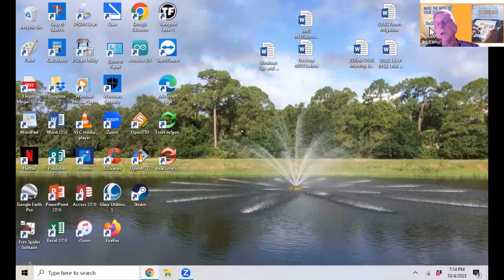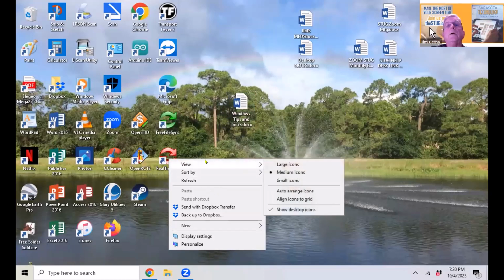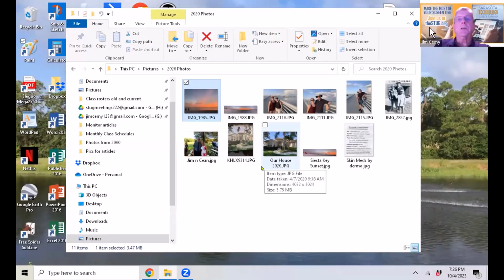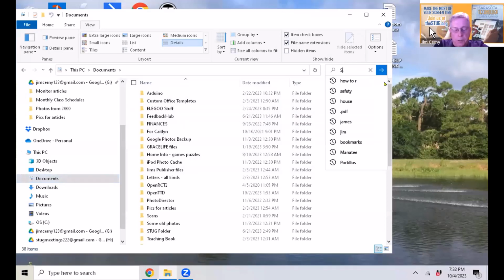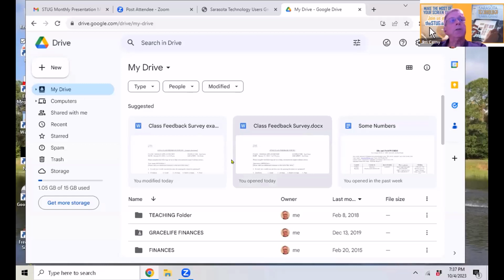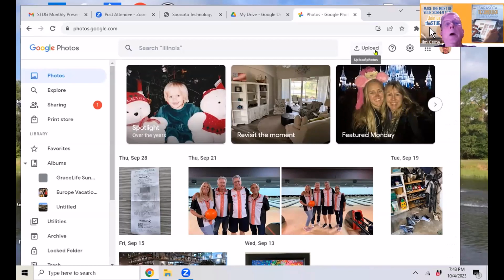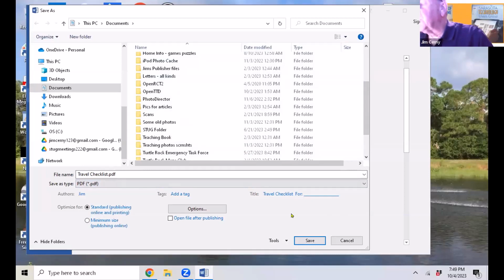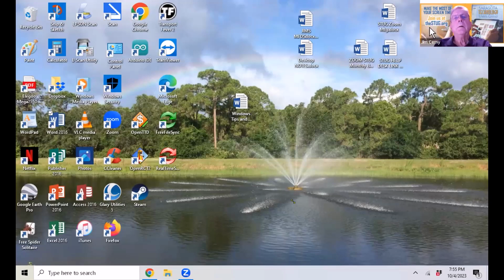STUG Presentation Meeting October 2023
Chapters:
00:00:00 - Introduction and Welcome by David Shapiro
00:03:54 - Importance of Passwords and Security Questions
00:07:53 - Organizing Desktop Icons with Windows 10
00:12:02 - Opening files in different apps
00:16:32 - Displaying File Name Extensions in File Explorer
00:21:10 - Sorting and Searching Files in File Explorer
00:25:18 - Exploring Google Chrome and Google Drive Options
00:29:39 - Uploading and Downloading Files with Google Drive
00:34:17 - Saving and organizing bookmarks and files
00:39:13 - File Management Tips
00:43:38 - Tips for Using Windows Office Applications
00:47:31 - Searching files for specific words
00:51:22 - Farewell to the Class